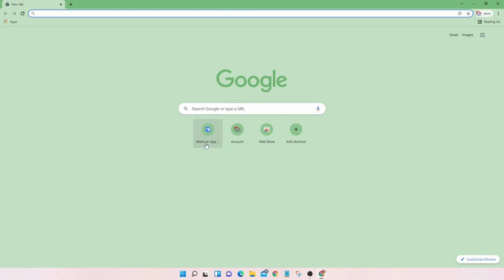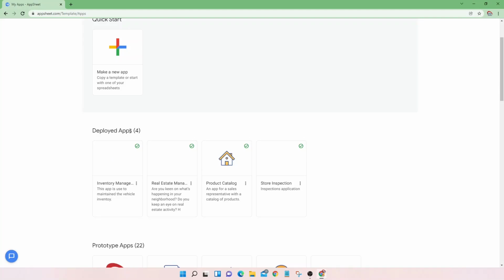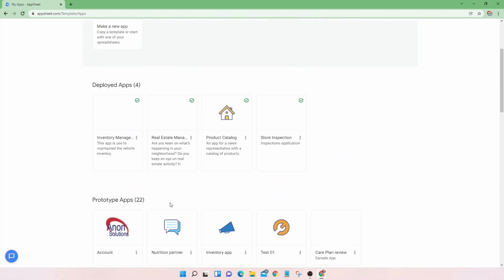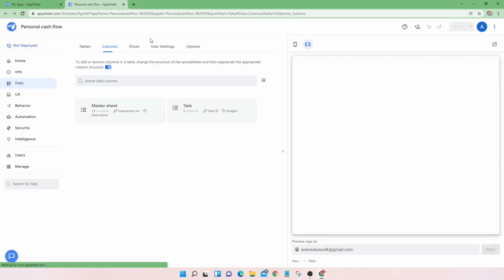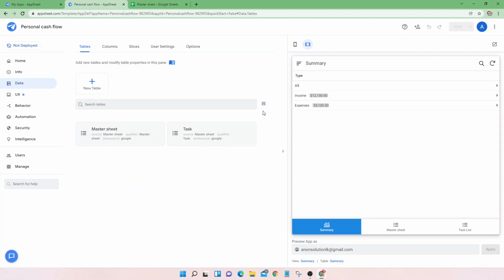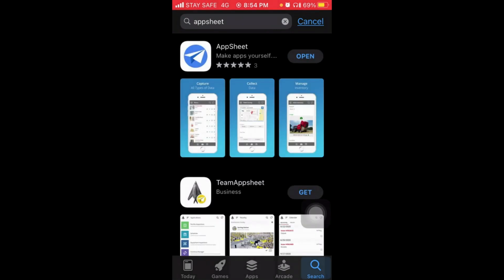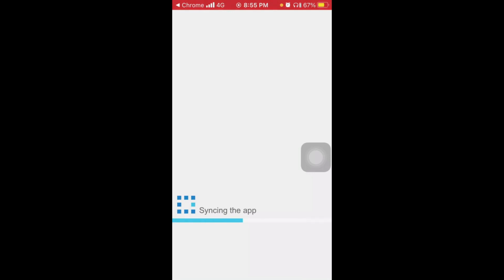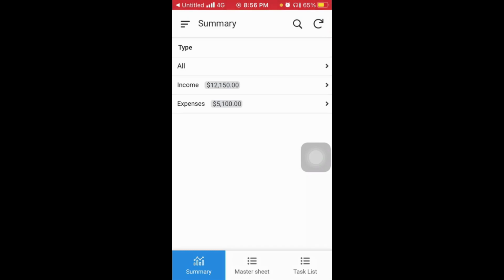Copy and install the app